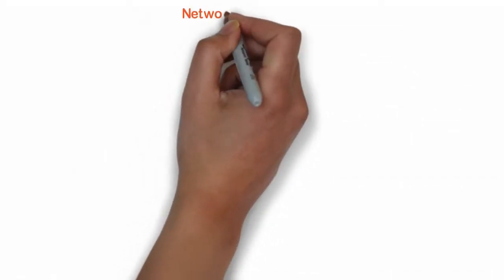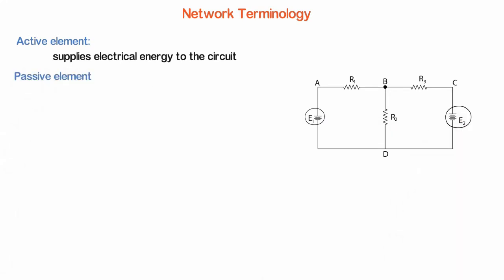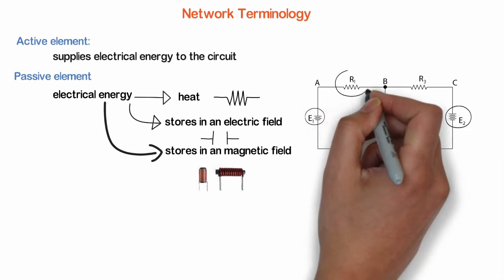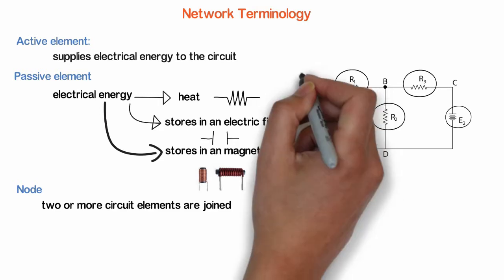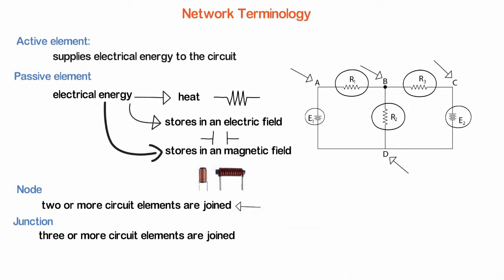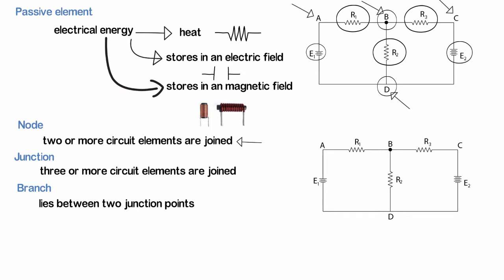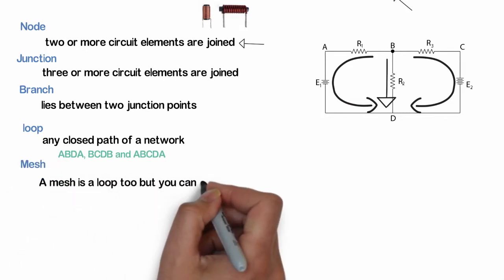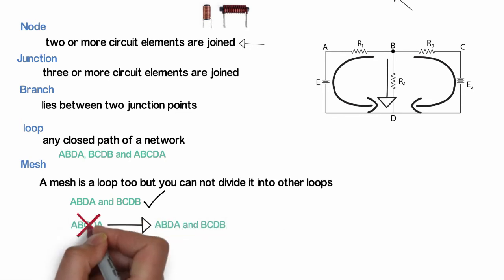Circuit or Network Terminology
Common Circuit or Network Terminology that you should know!

Please give your feedback on what topic we should discuss.